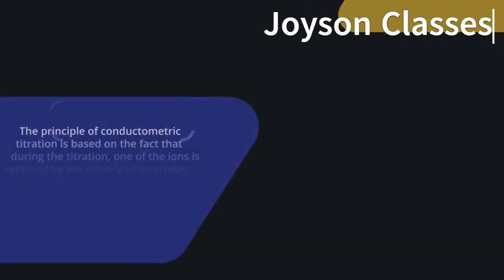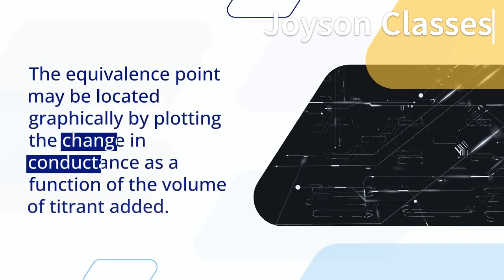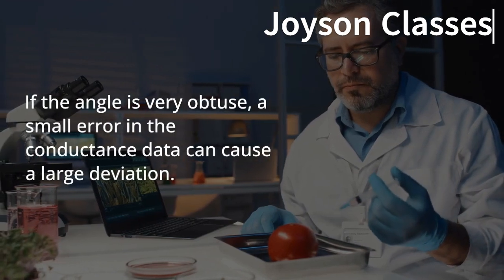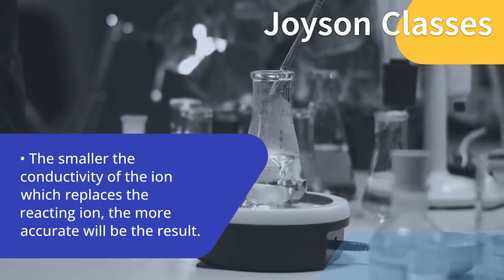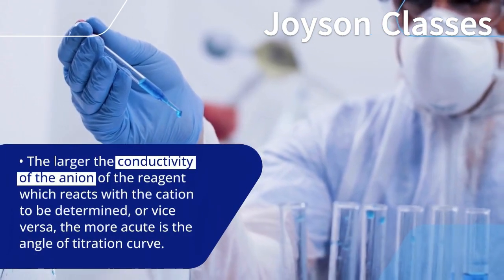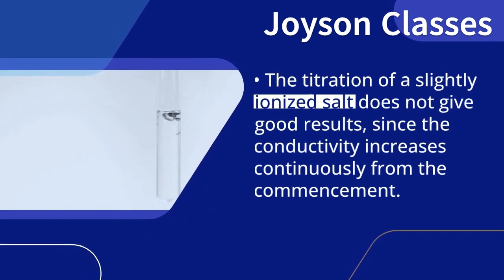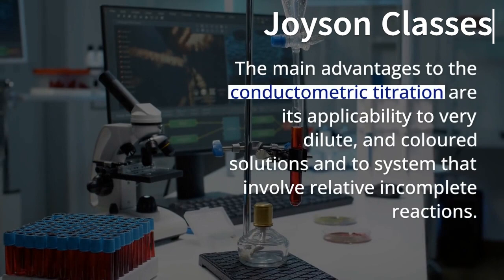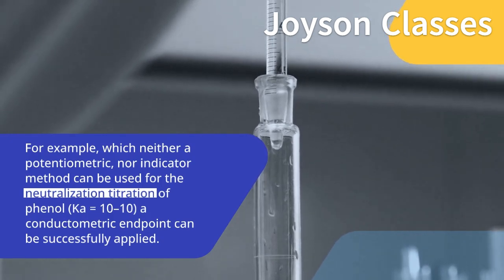🔴Principle of Conductometric titration🔴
The principle of conductometric titration is based on the fact that during the titration, one of the ions is replaced by the other and invariably these two ions differ in the ionic conductivity with the result that conductivity of the solution varies during the course of titration.

The equivalence point may be located graphically by plotting the change in conductance as a function of the volume of titrant added.

In order to reduce the influence of errors in the conductometric titration to a minimum, the angle between the two branches of the titration curve should be as small as possible

If the angle is very obtuse, a small error in the conductance data can cause a large deviation.

The following approximate rules will be found useful.

• The smaller the conductivity of the ion which replaces the reacting ion, the more accurate will be the result.

Thus it is preferable to titrate a silver salt with lithium chloride rather than with HCl.

Generally, cations should be titrated with lithium salts and anions with acetates as these ions have low conductivity (Table 4.2 of Unit 4).

• The larger the conductivity of the anion of the reagent which reacts with the cation to be determined, or vice versa, the more acute is the angle of titration curve.

• The titration of a slightly ionized salt does not give good results, since the conductivity increases continuously from the commencement.

Hence, the salt present in the cell should be virtually completely dissociated; for a similar reason; the added reagent should also be as strong electrolyte.

The main advantages to the conductometric titration are its applicability to very dilute, and coloured solutions and to system that involve relative incomplete reactions.

For example, which neither a potentiometric, nor indicator method can be used for the neutralization titration of phenol (Ka = 10–10) a conductometric endpoint can be successfully applied.